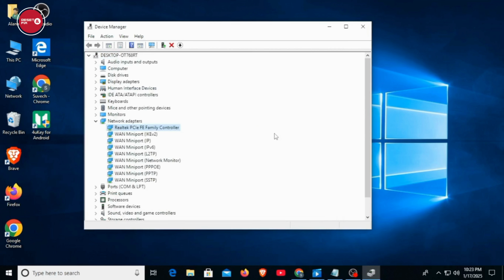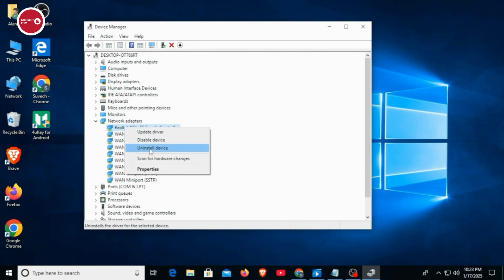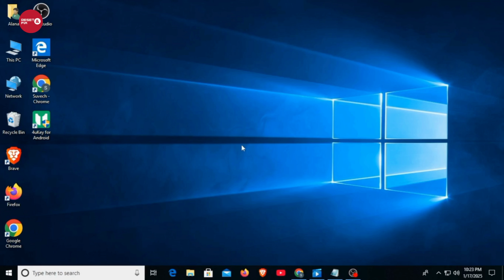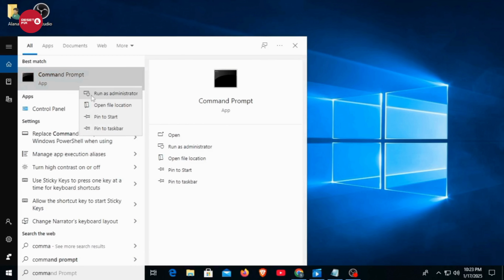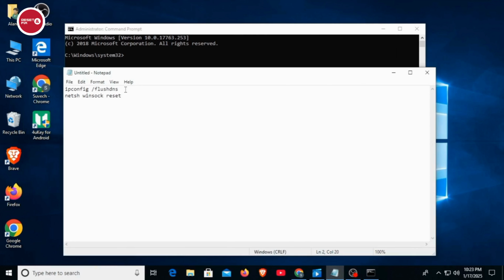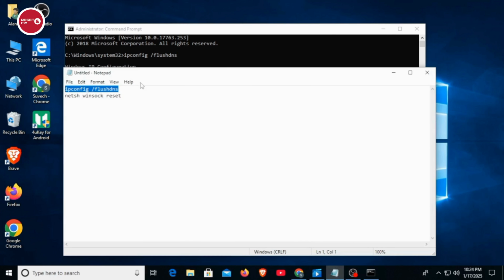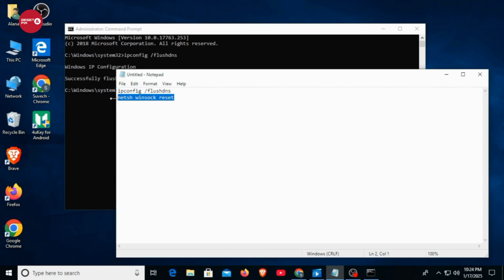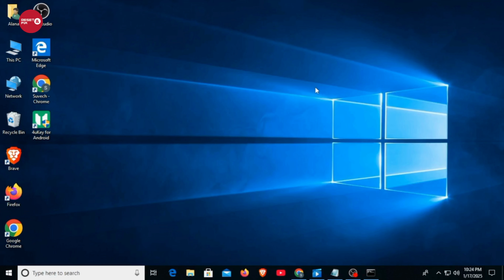Windows 8.1 - No Internet Connection Available [FIXED!]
Facing "No Internet Connection Available" on Windows 8.1? This guide provides step-by-step solutions to fix the issue, whether it’s caused by driver problems, network settings, or connectivity errors. Follow these steps to restore your internet access quickly.

Timestamps:
00:00 – Introduction to No Internet Connection Issue
00:10 – Step-by-Step Guide to Fixing Network Problems